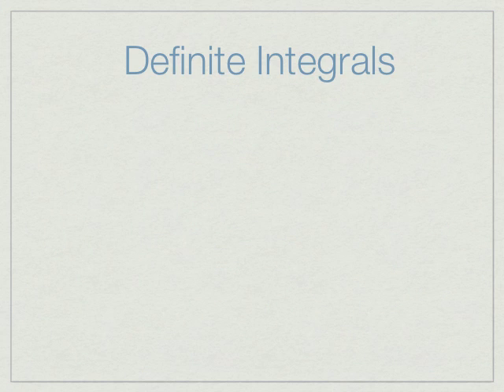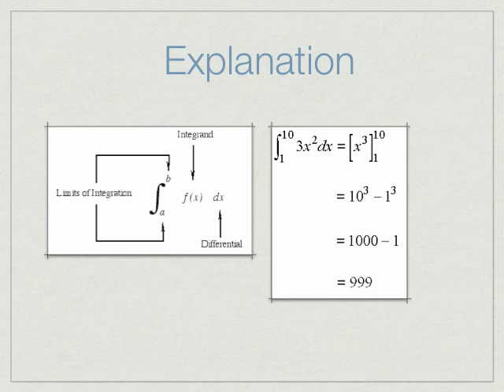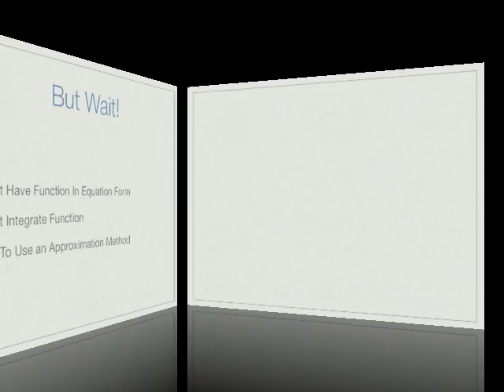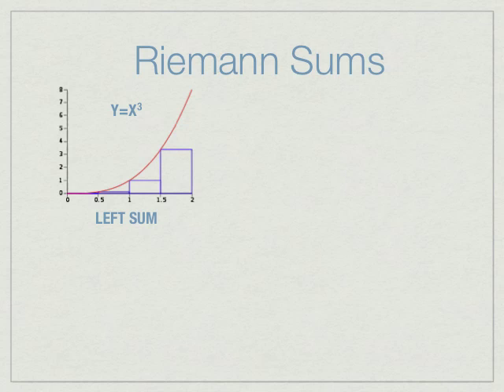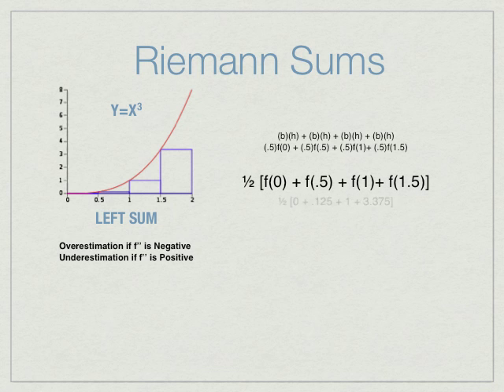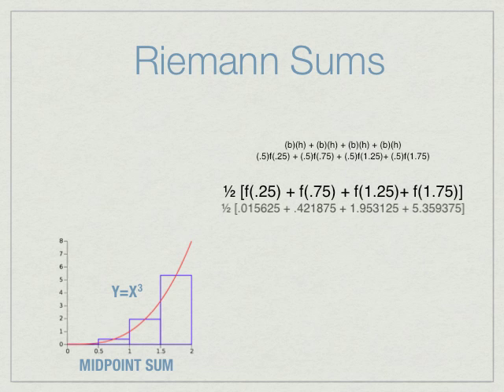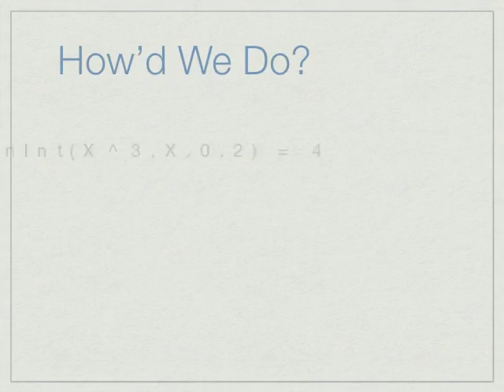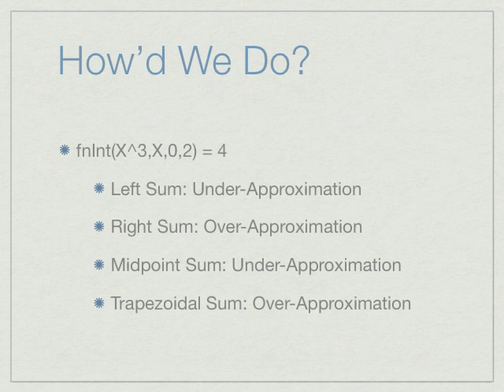Definite Integrals: Riemann Sums and Geometric Integration